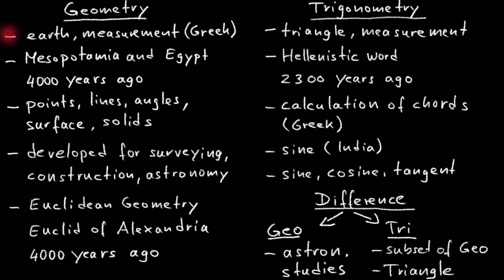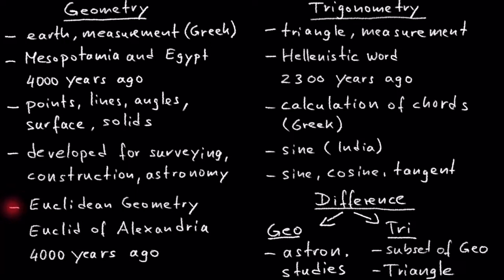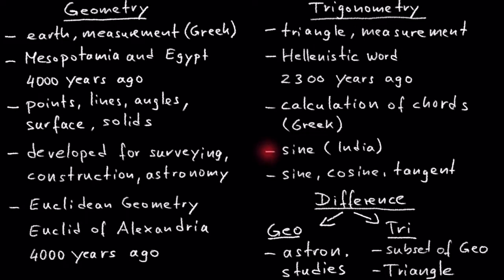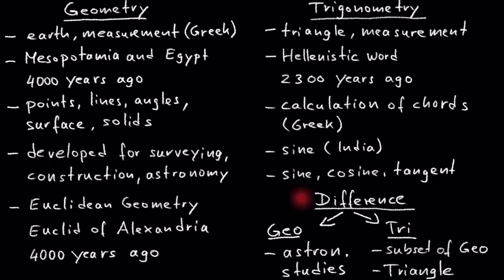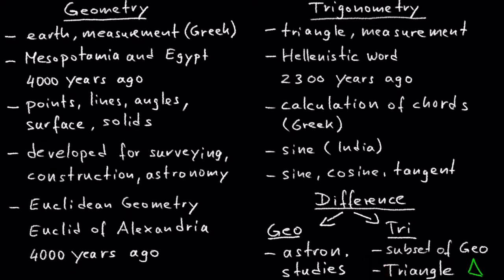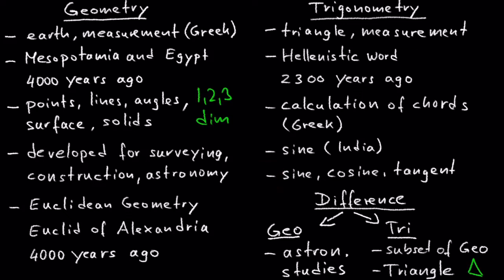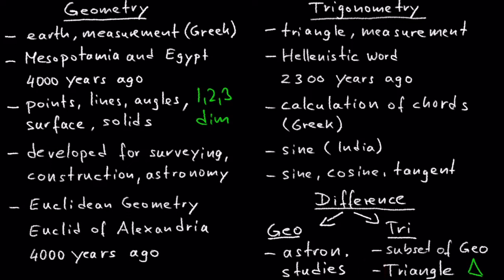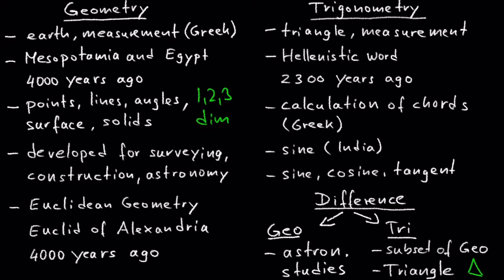What is Geometry / Trigonometry ? Difference !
This video shows what geometry and trigonometry are and what they are used for.
It starts with their roots where they came from and what they are about.
It also shows the differences between them as well as what they have in common.